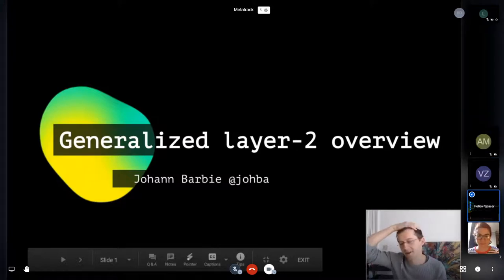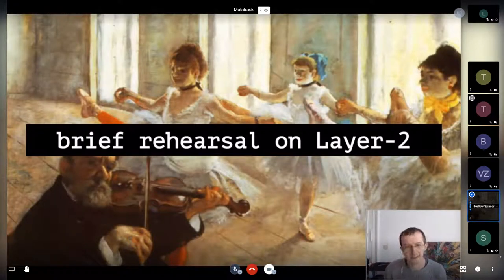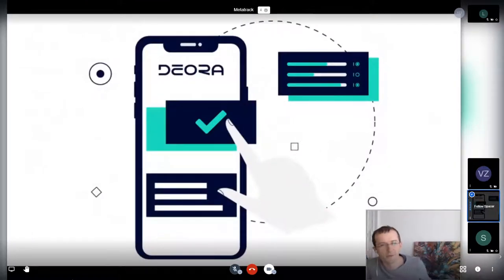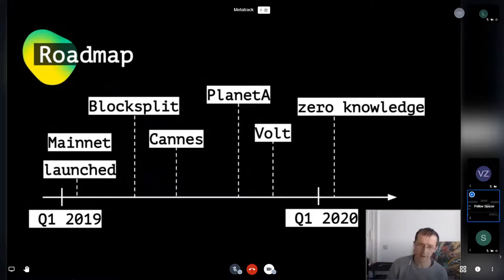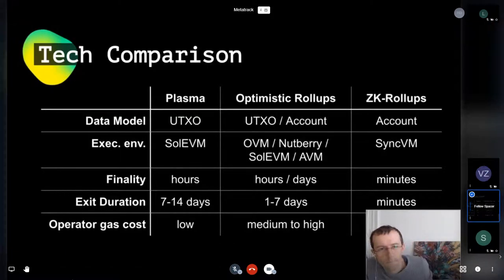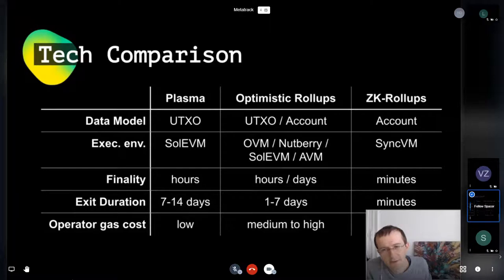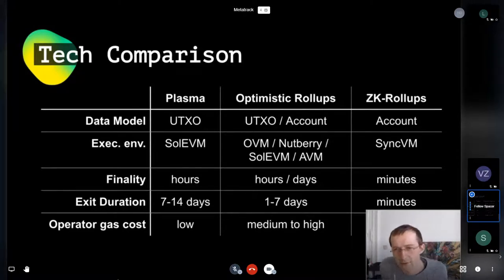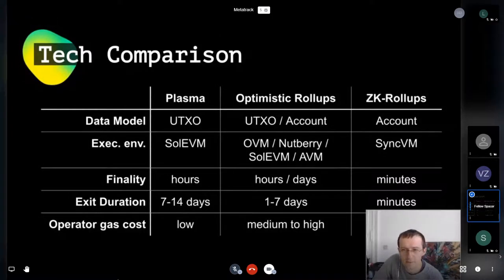MetaTrack: Johann Barbie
Layer 2 Rollups Plasma Onboarding UX by Johann Barbie